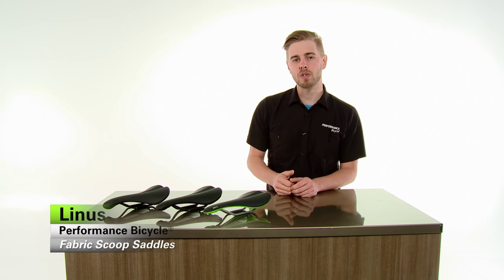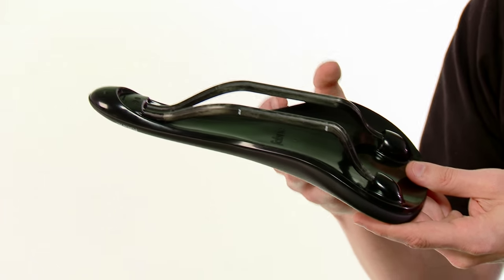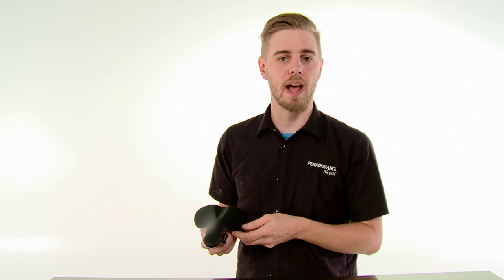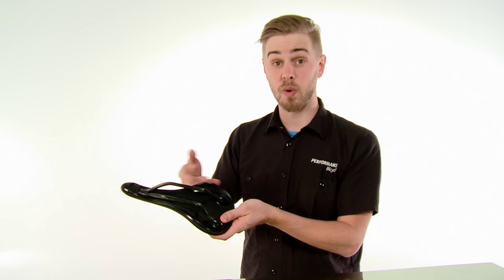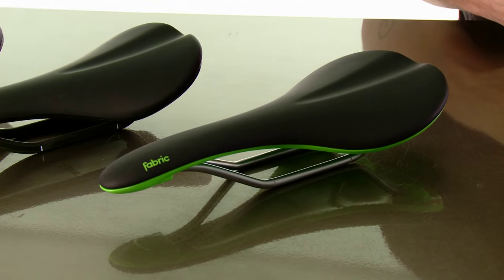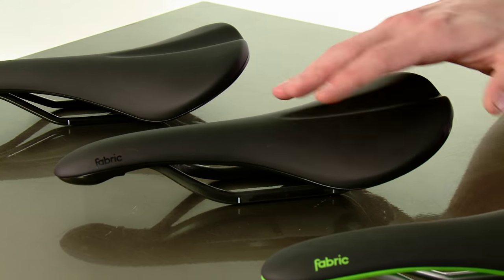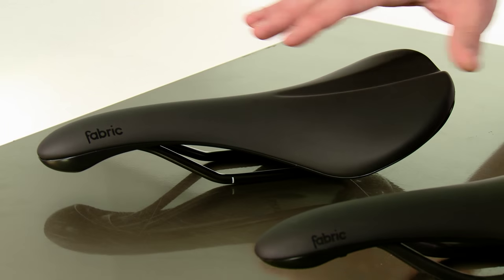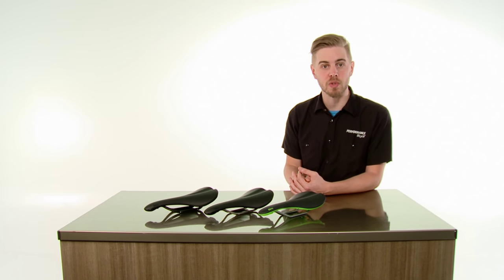Fabric Scoop Saddle Review By Performance Bicycle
Fabric is the hot new saddle brand on the market, thanks to their amazing mix of comfort, performance, and unique construction.